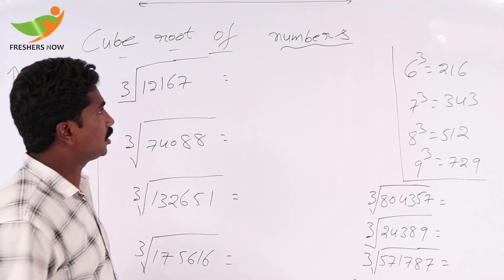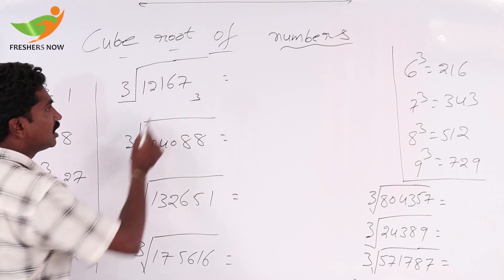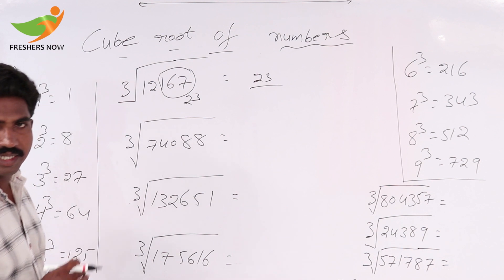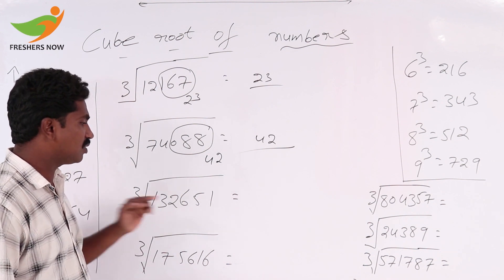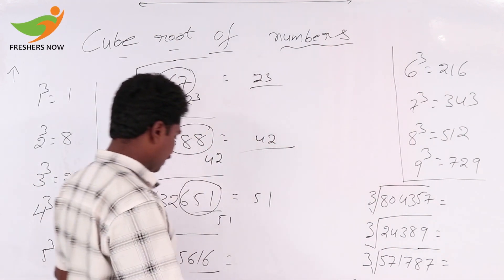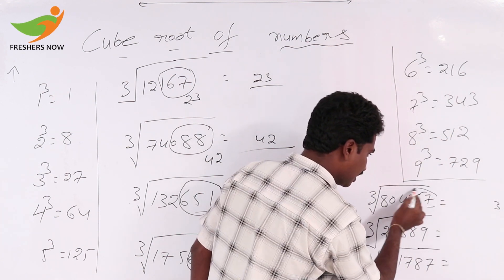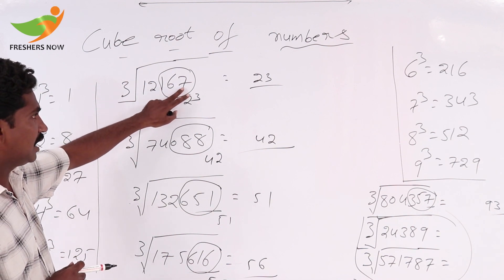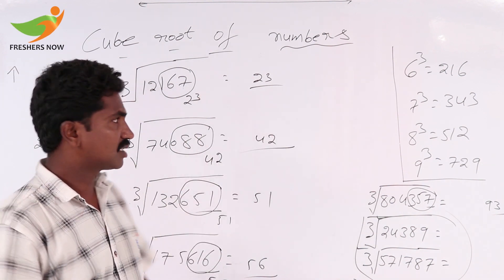CUBE ROOT Trick - Cube root of any number (Solve in 4 to 5 Seconds)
CUBE ROOT Trick - Cube root of any number (Solve in 4 to 5 Seconds) by Venkat Sir from Freshersnow.com

For Latest Job Updates: Visit Freshersnow.com

Cube root wifistudy, cube root by division method, Cube root of any number, cube root kaise nikale sahil sir.